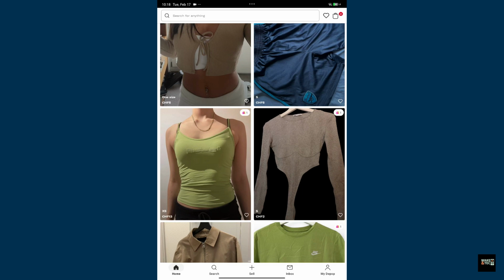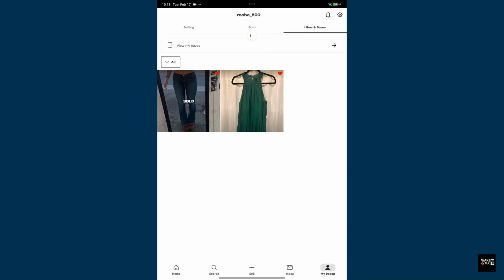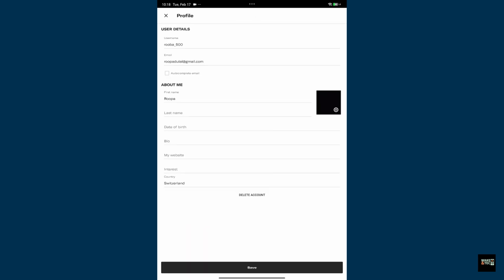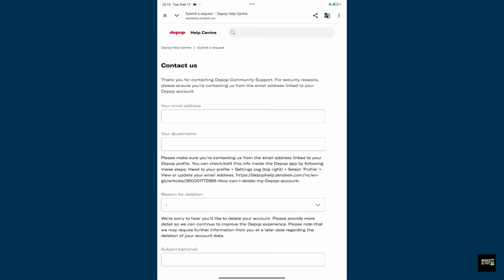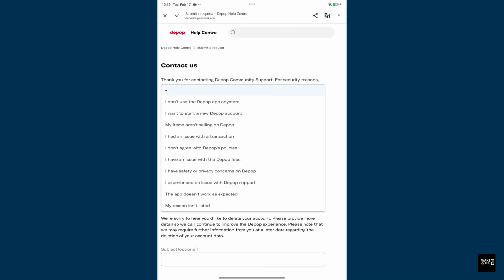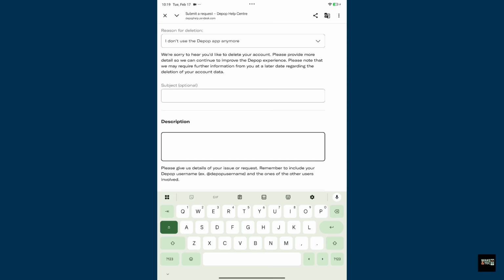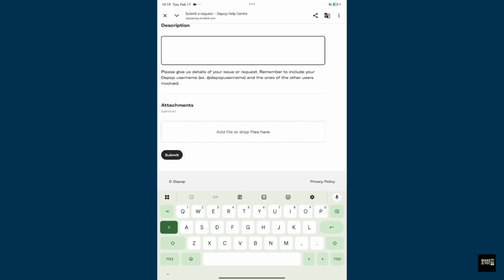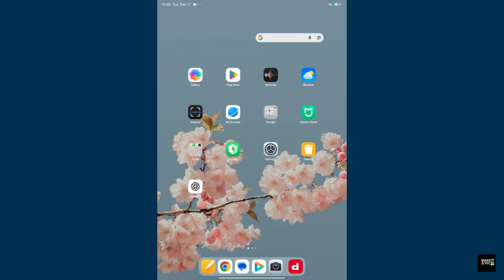How to Delete Your Depop Account Permanently?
Want to delete your Depop account permanently? In this step-by-step tutorial, I’ll show you exactly how to close your account safely and securely. Perfect for beginners or anyone who wants to remove their Depop profile, listings, and personal information.